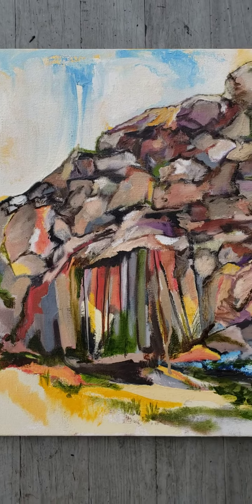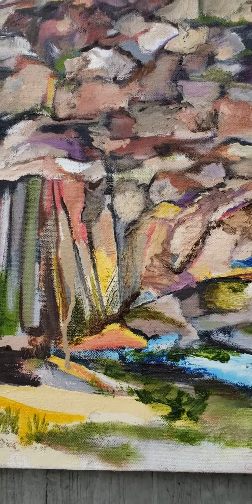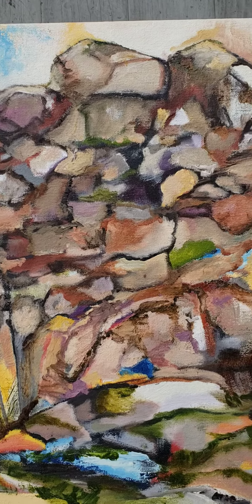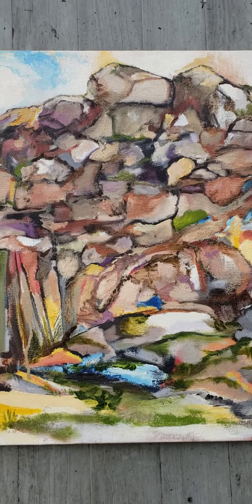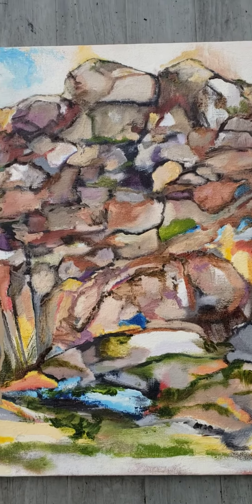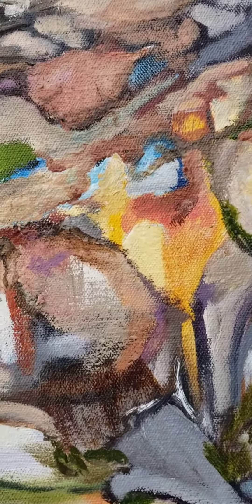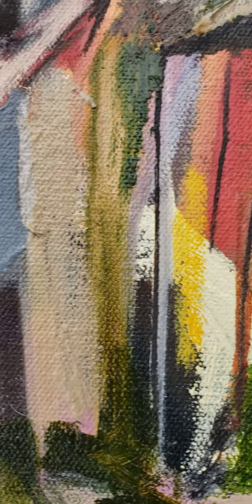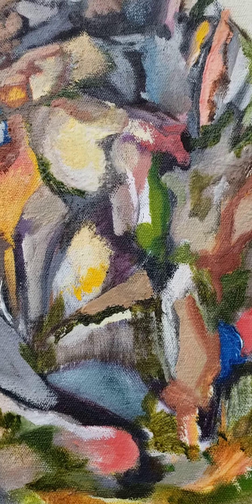The Garden Tomb, oil on canvas. 2021